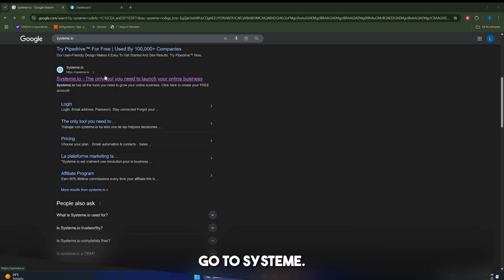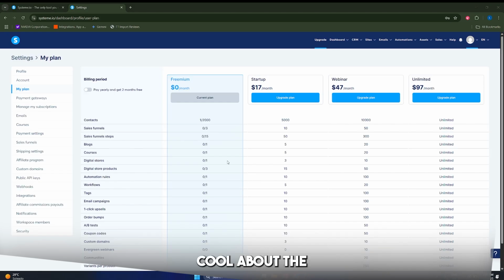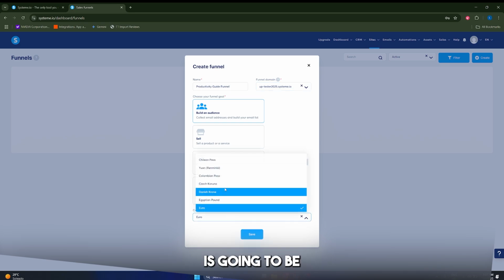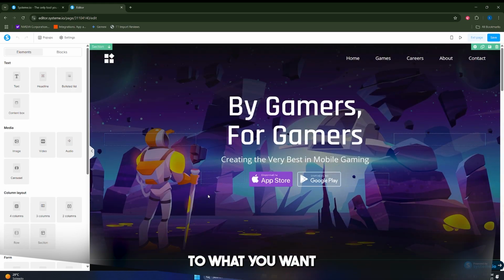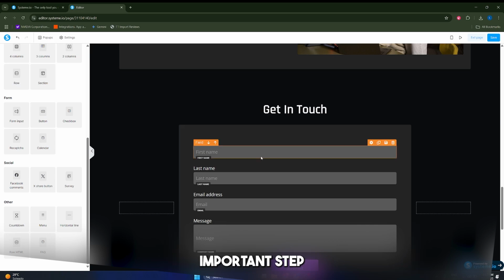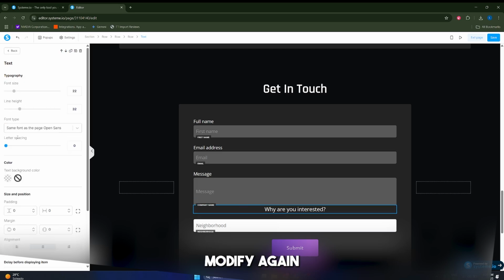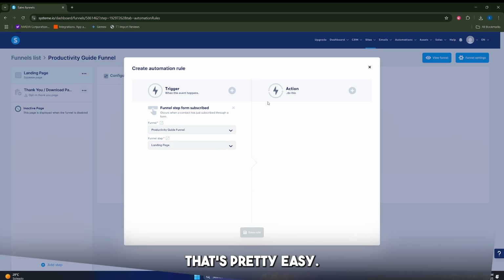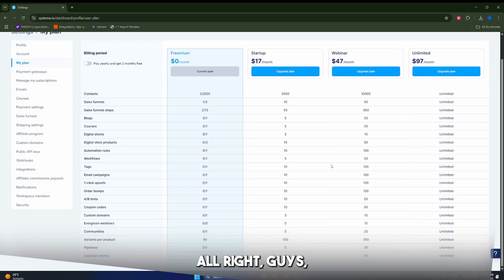Systeme.io Landing Page Tutorial (2026)